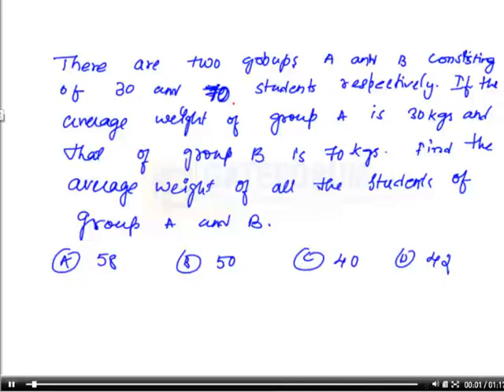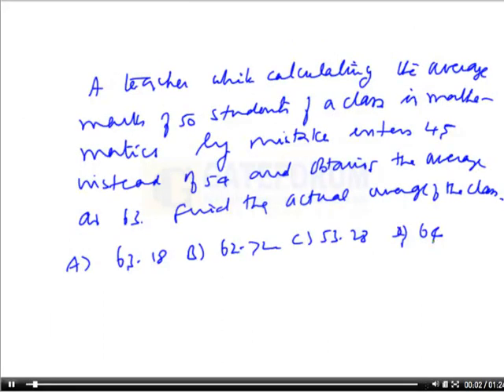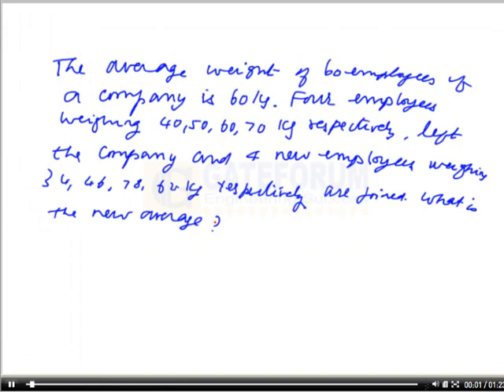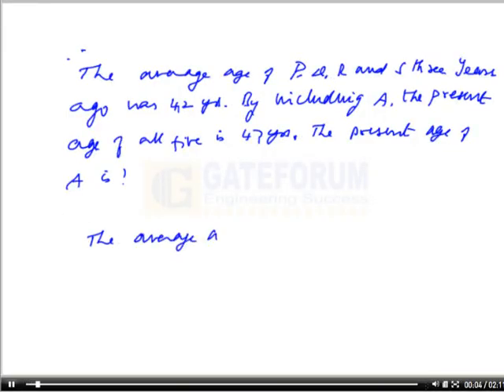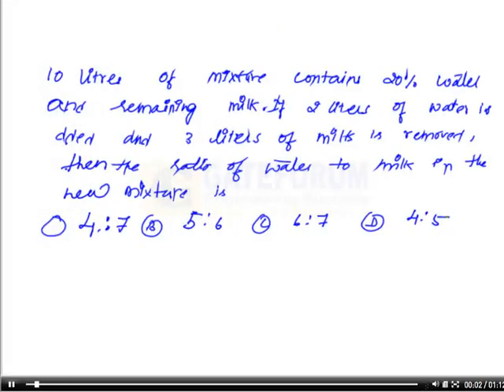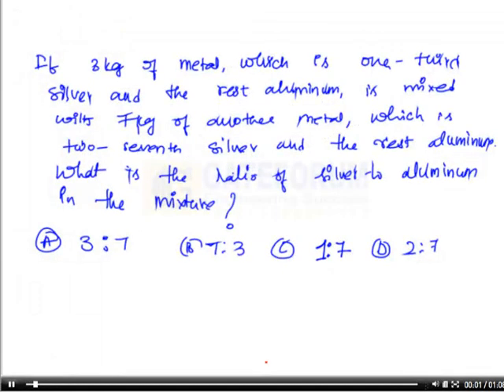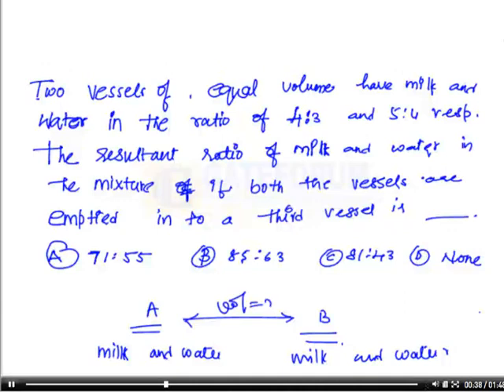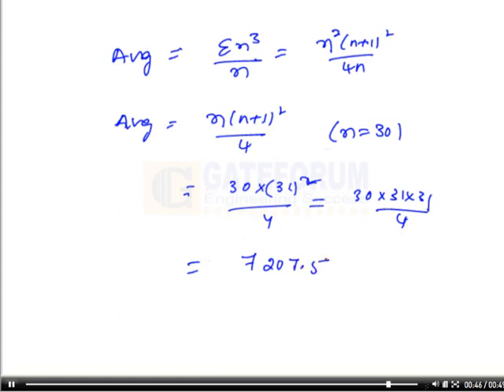ARITHMETIC AND REASONING (Averages and Mixtures 2)